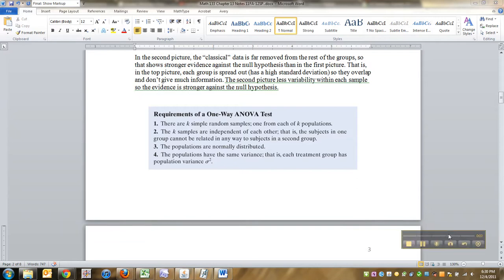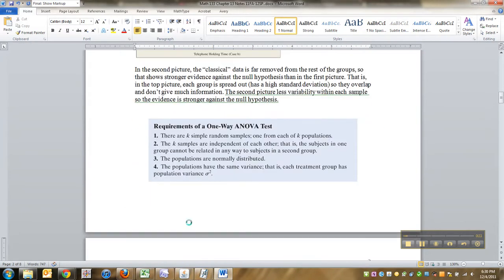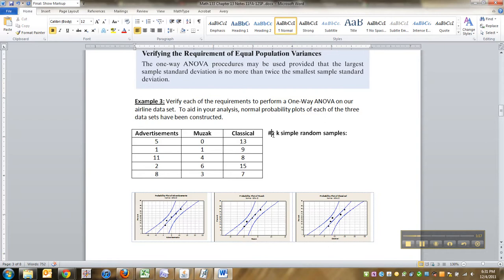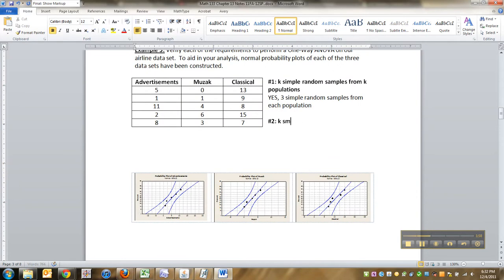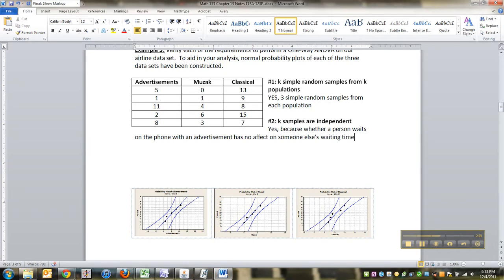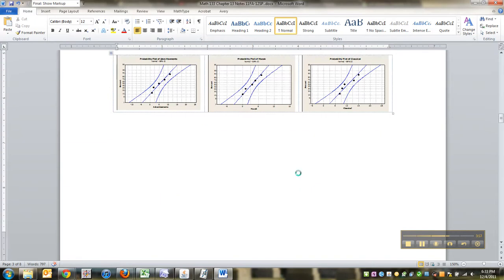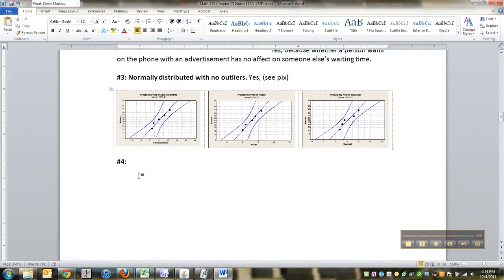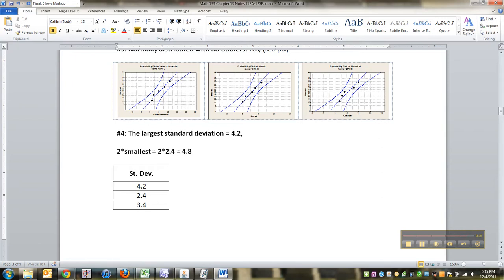13.1 Lecture - Part 2 of 5 - Math 133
Covers: One-Way ANOVA, verifying requirements (13.1 Notes, pages 2-3)